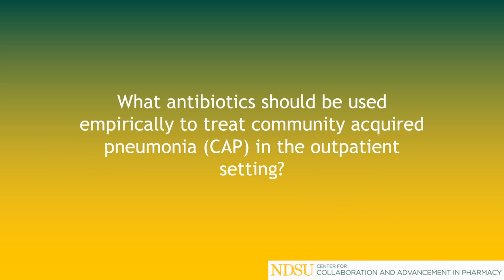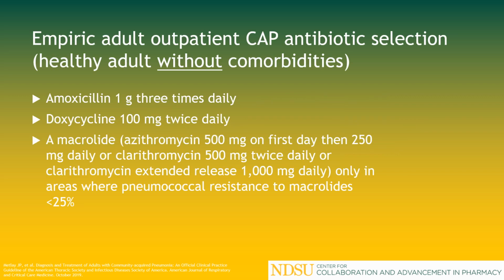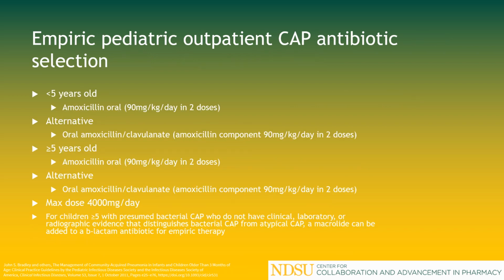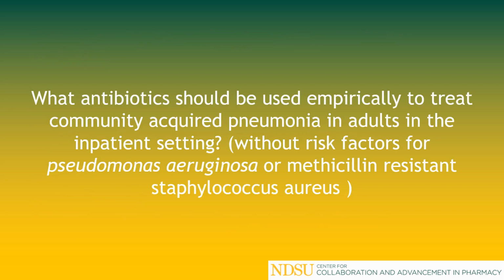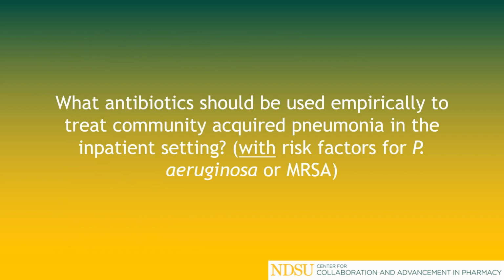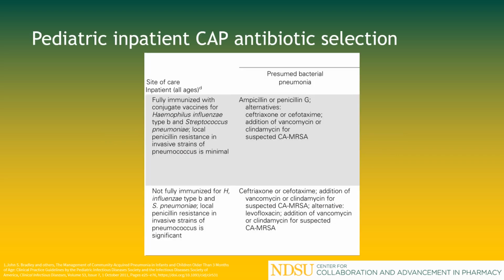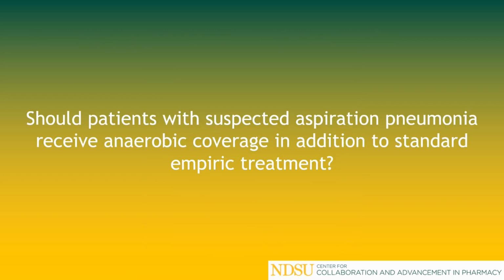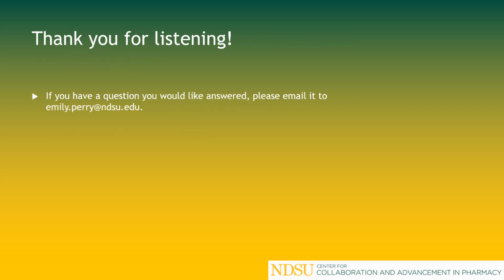Pneumonia 2023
This video discusses questions on the current treatment options for community acquired pneumonia. It gives guideline-based recommendations as of September 2023, for both outpatient and inpatient antibiotic treatments.